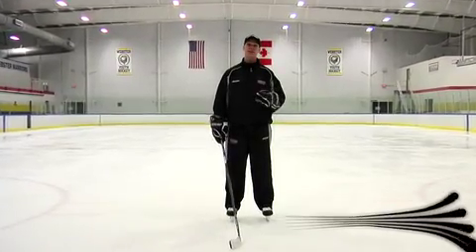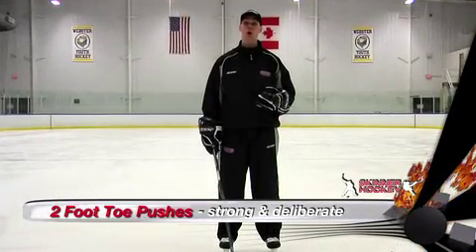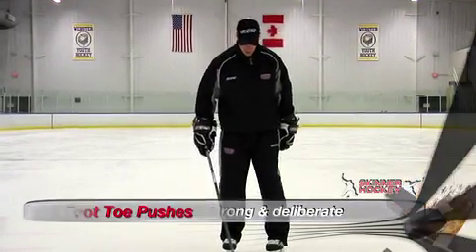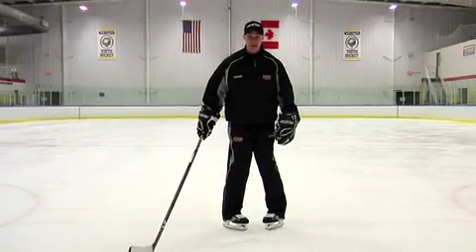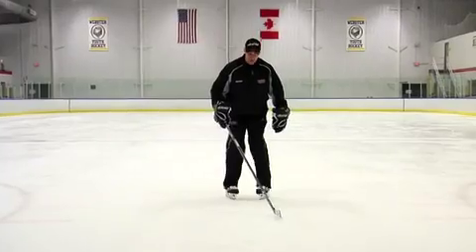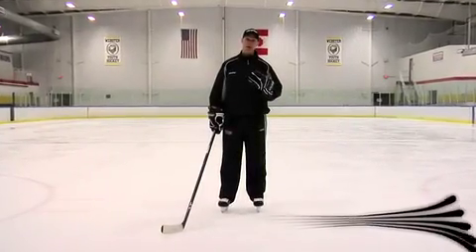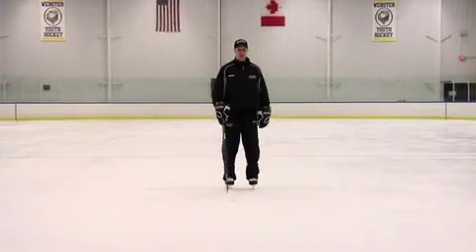UHS4 1 Two Foot Toe Pushes